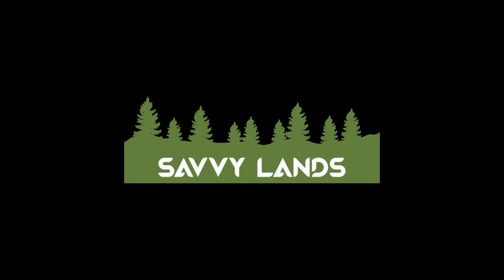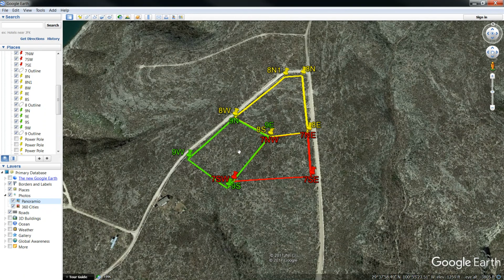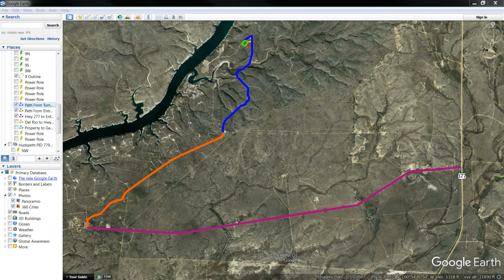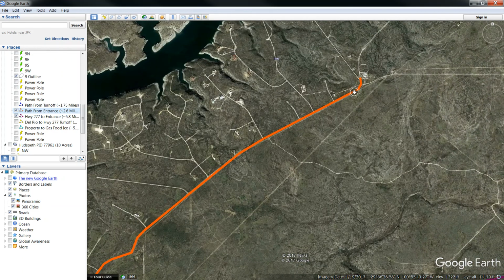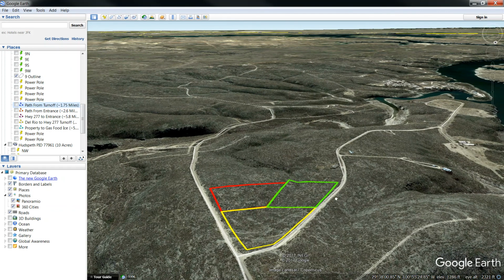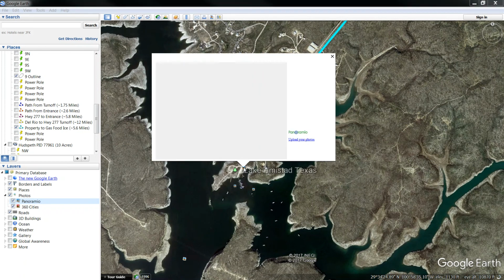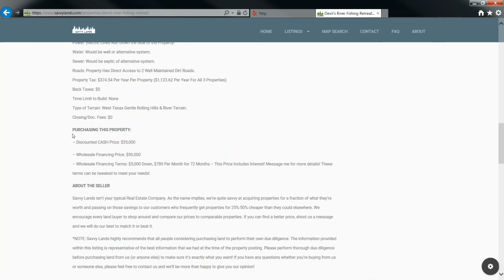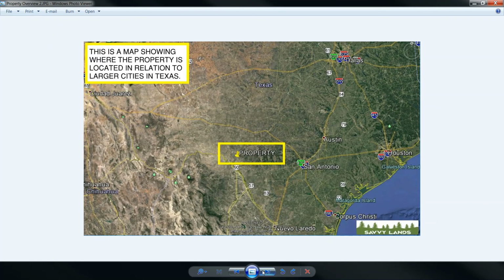Val Verde County Texas Devils River 10 15 Acres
Your ultimate fishing getaway awaits!  With a boat ramp providing access to the Devil’s River and Lake Amistad about 5 miles away and electric lines on the property, this would make a KILLER fishing camp, weekend retreat, retirement home, or just about anything else you can dream up!  This property features a spectacular views overlooking the Devil’s River!